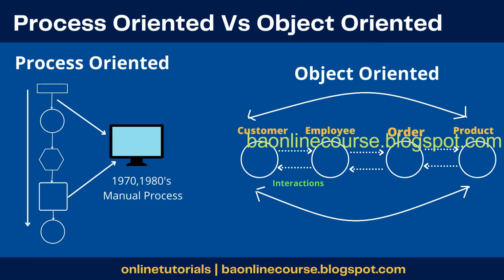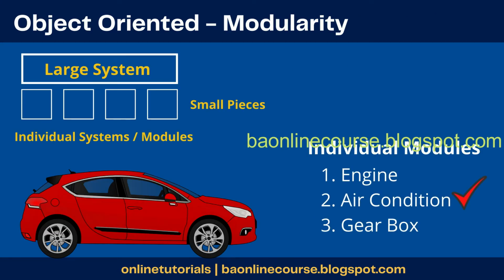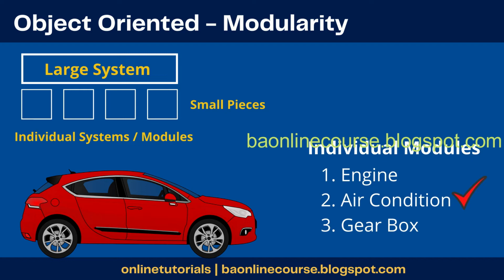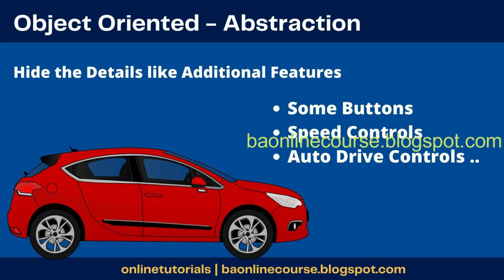Object Oriented Process Vs Process Oriented Process | Modularity & Abstraction | What is an Object?